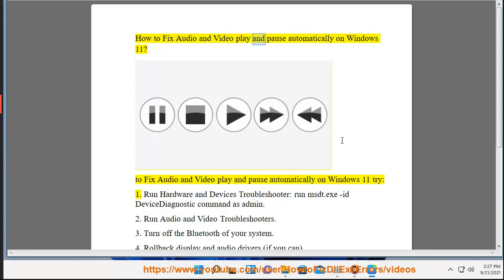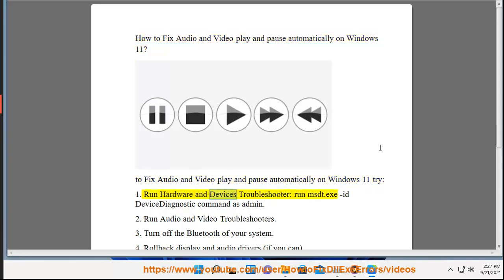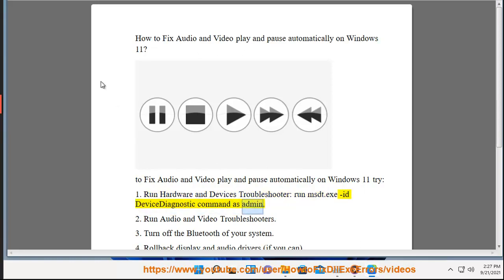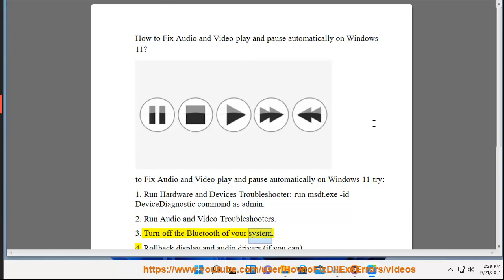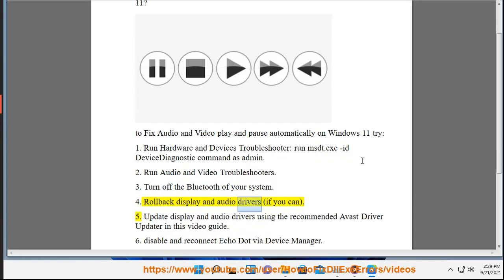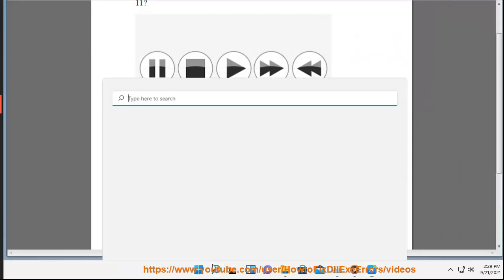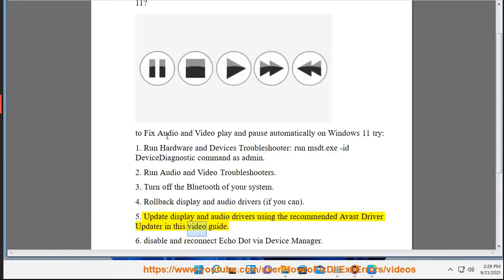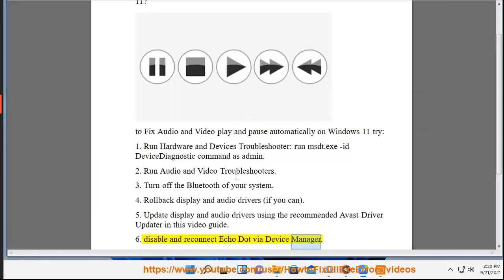Fix Audio & Video play and pause automatically on Windows 11/10 (2023 Updated)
Here's how to Fix Audio & Video play and pause automatically on Windows 11/10. Run Avast Driver Updater@ to keep your device drivers up-to-date.

Here are some things you can try to stop audio and video from automatically playing and pausing on Windows:

- Disable media keys - Some keyboards have dedicated media keys that can accidentally trigger play/pause. Disable or uninstall any media key software.

- Uncheck auto-play options - Go to Control Panel - Hardware and Sound - AutoPlay and uncheck all auto-play actions.

- Update audio and video drivers - Outdated multimedia drivers can cause glitchy behavior. Update to the latest versions.

- Toggle hardware acceleration - Turn off hardware acceleration in apps like web browsers and media players. This fixes some conflicts.

- Adjust power settings - Change advanced power plan settings and set multimedia to maximum performance. This prevents throttling.

- Run a virus scan - Some malware can hijack your system to farm Youtube views and likes. Scan with antivirus software.

- Toggle exclusive mode - For audio apps, right-click the sound icon and disable exclusive mode which can conflict with other audio.

- Check running processes - Use Task Manager to view running apps and processes. End any suspicious media-related background tasks.

Hopefully disabling auto-actions and updating drivers resolves the issue. For persistent problems, may need to investigate malware or faulty hardware/drivers.

i. Here are some common issues that can occur with audio and video playback in Windows and potential fixes:

- No sound - Check volume, drivers, connections, audio service running, disable exclusive mode

- Audio popping/crackling - Update drivers, adjust sample rate/bit depth, disable enhancements

- Audio stuttering - Close background programs, update drivers, adjust for performance over quality

- High CPU usage - Update codecs, turn off effects, lower playback resolution, upgrade hardware

- Video lag/stutter - Update graphics drivers, disable GPU acceleration, lower quality settings

- Video crashing - Update player and codec packs, turn off hardware acceleration, check file type compatibility

- No video playback - Install required codecs like DirectX, check file associations set properly

- Audio and video out of sync - Adjust player A/V sync settings, update drivers, uninstall player then reinstall

- Playback stops unexpectedly - Disable auto actions in Control Panel, don't press media keys accidentally

- Cannot control media keys - Reinstall functional driver for keyboard, ensure no driver conflicts

- Cannot find media files - Check search index and libraries settings are correct, verify file associations

Issues are commonly caused by outdated drivers, system resource usage, and misconfigured settings. Isolating the problem source through process of elimination can help identify solutions.